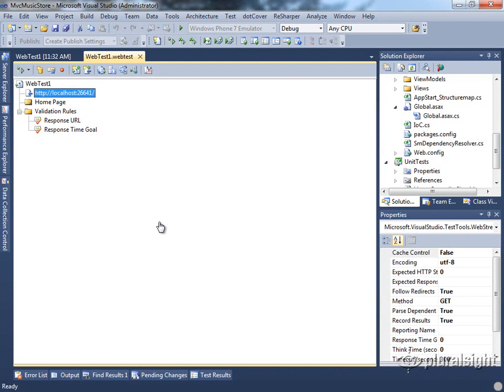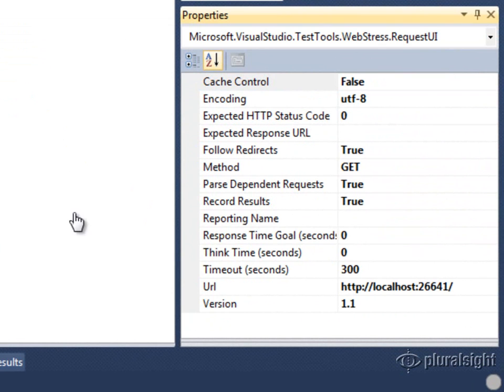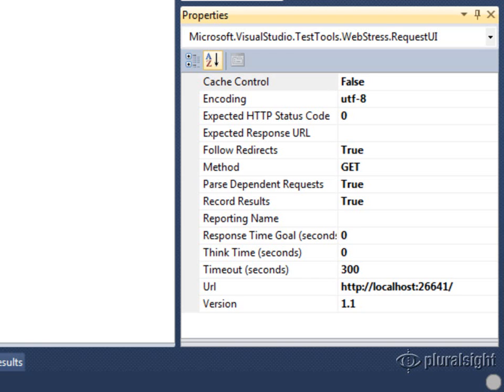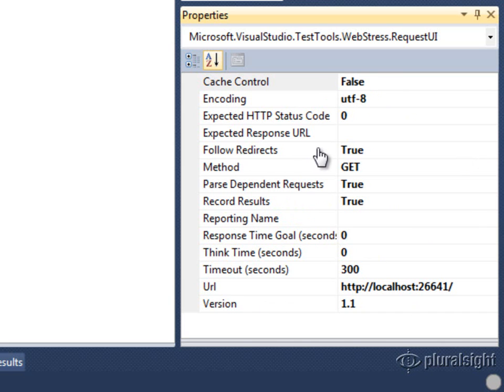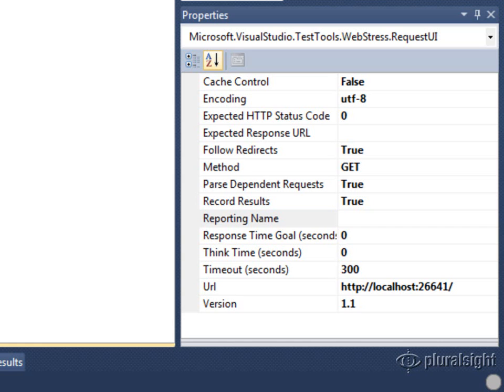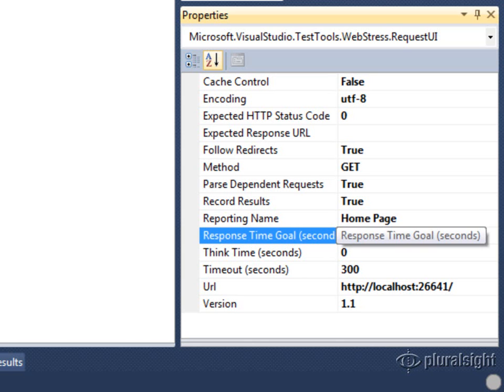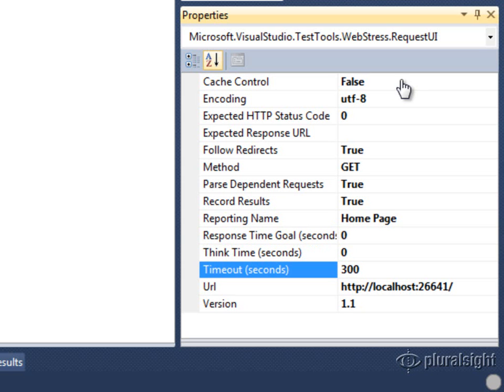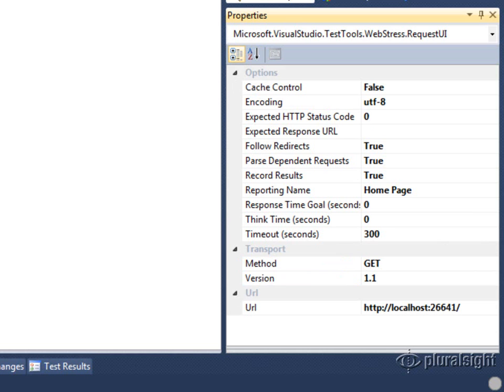Introducing Web Performance Tests with VS2010-Web Request Properties-video-4